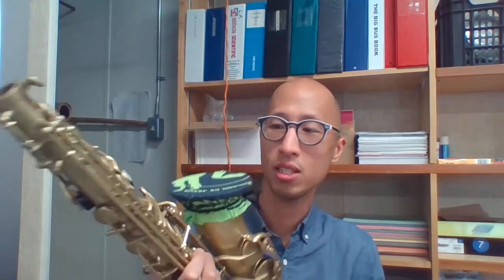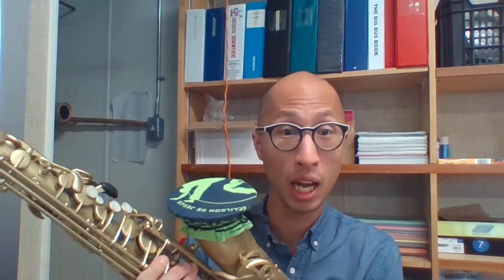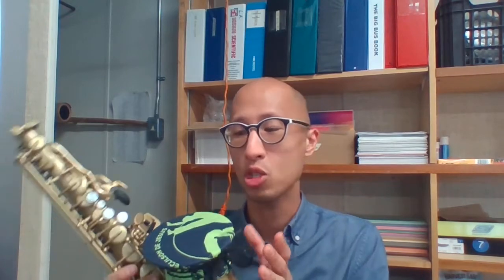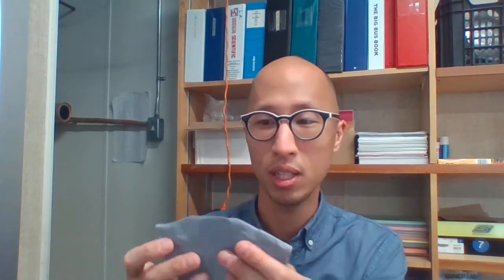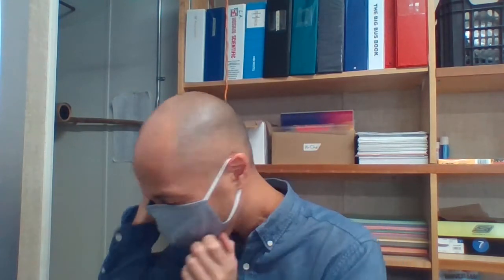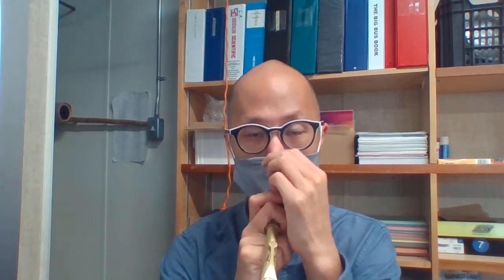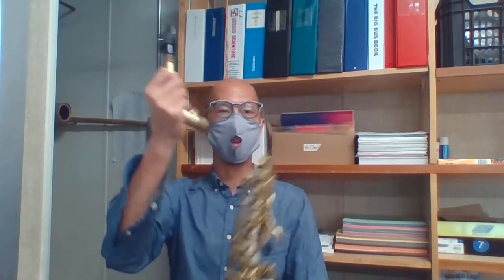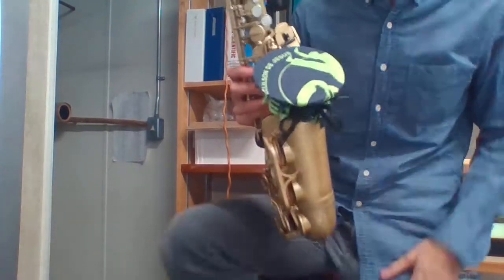Wind Instrument Bell Covers and Adapted Masks for COVID-19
Made for my students at Terry Fox Secondary School in Port Coquitlam, British Columbia, Canada